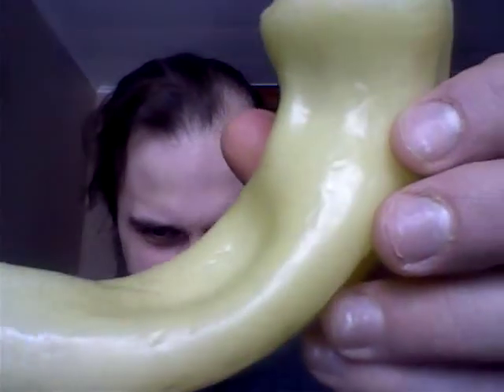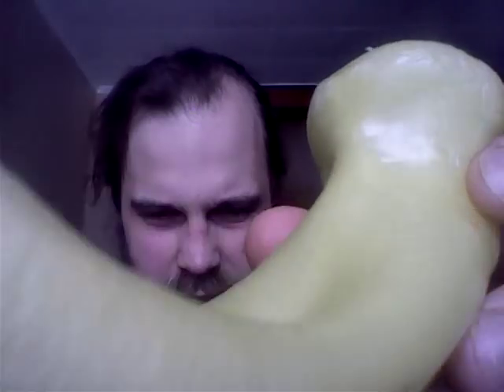Chili Pepper #42: Unripe Hungarian Hot Wax (Mqt. Super One): 4-19-11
This must have been somewhat close to ripening, with a Vitamin C tang in the background. Had a watery, florally flavor that was typical of paler-colored Annuum peppers. However, near the end, I detected a cornmeal-like flavor, which was interesting. Juicy, medium-thick flesh, but a little thicker skin than I usually prefer. Heat hit the lips first, and built to a very low-end burn that settled all around the mouth, prickled the tongue and cheeks, yet lasted a pretty short time.